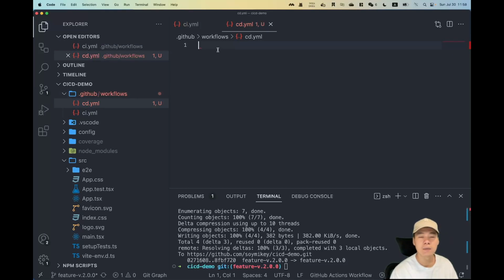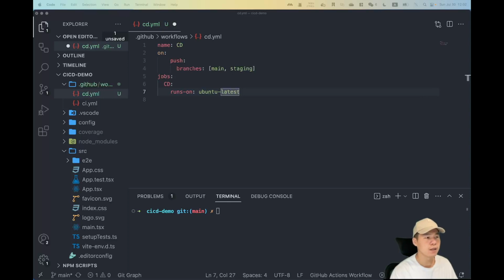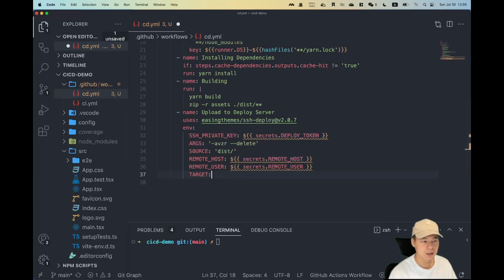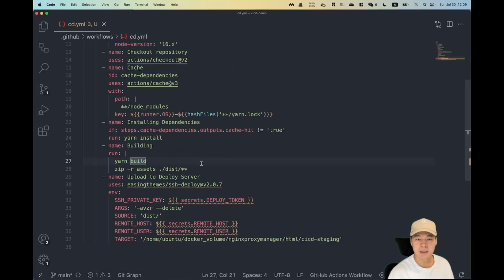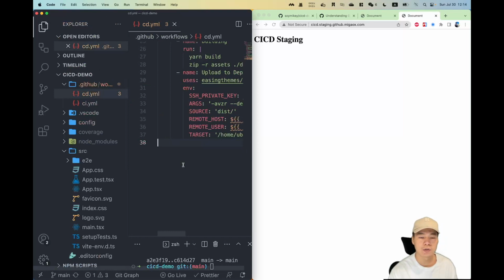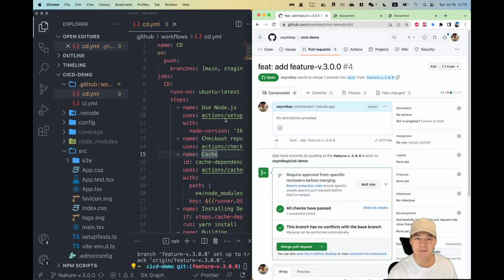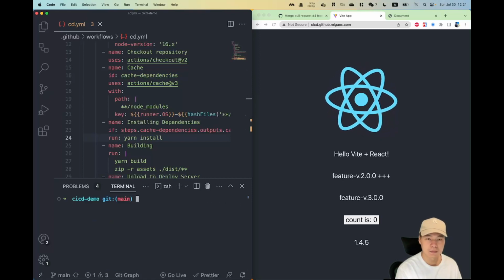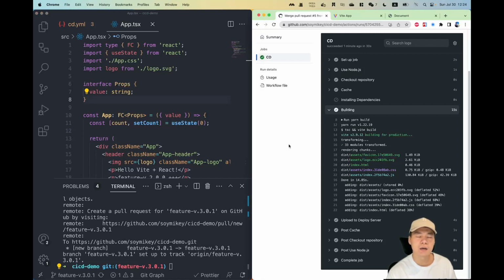Github Actions For Beginner - Part2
Write A CD  Workflow 00:00
Setup Secret Key Variables 8:18
Server Terminal 12:50
Test CD Workflow 14:17